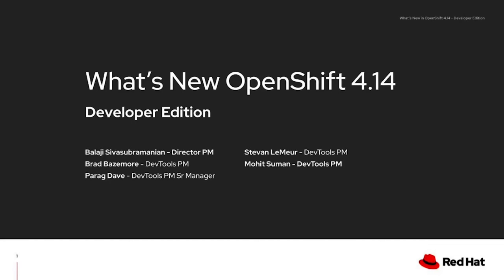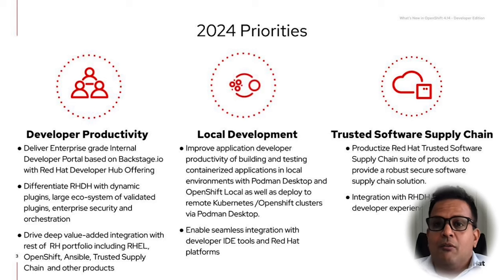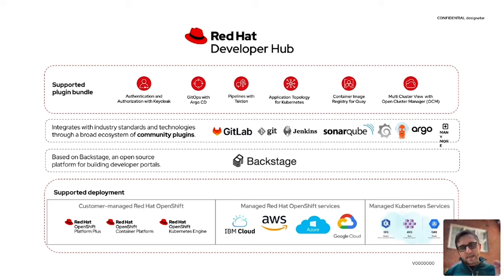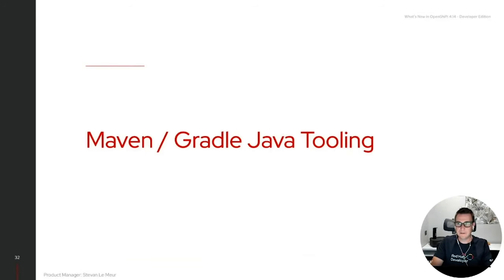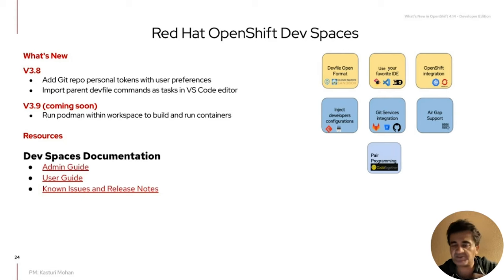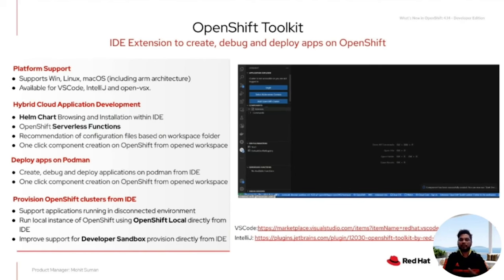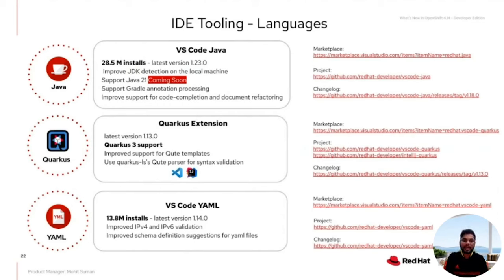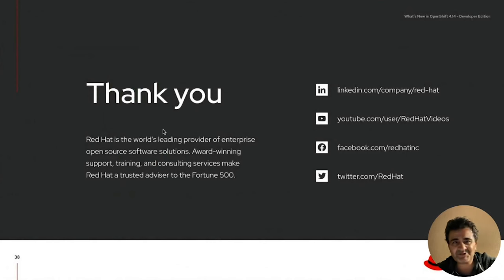What's New OpenShift 4.14 - Developer Edition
Follow along with the Developer Tools PMs, as they walk you through the updates on OpenShift 4.14.